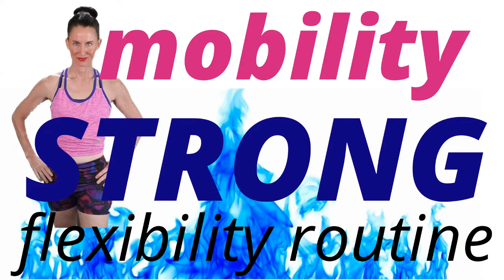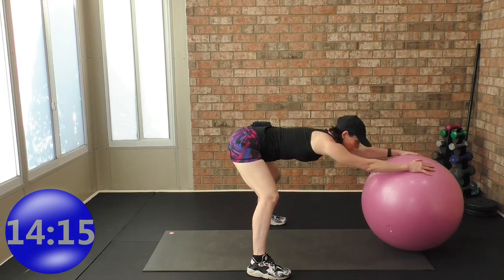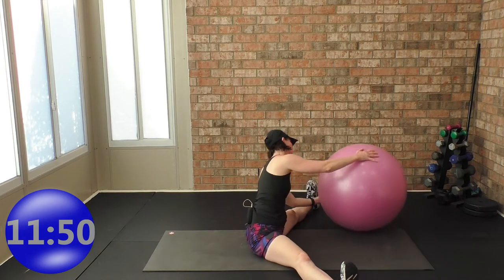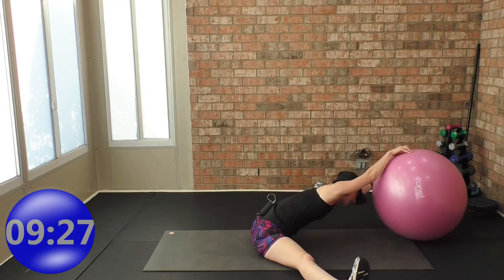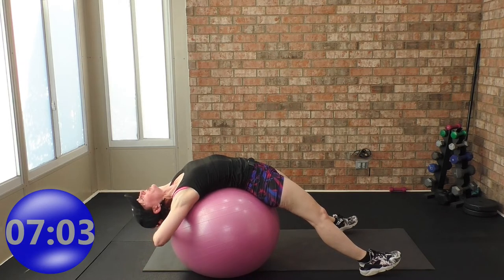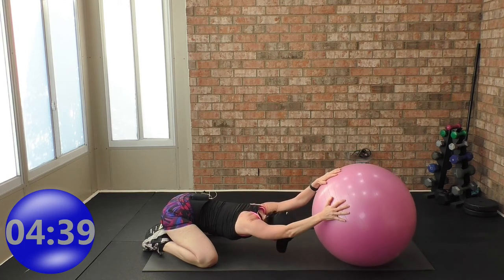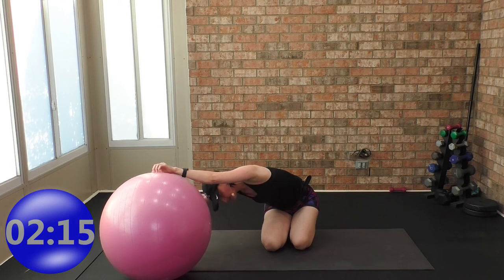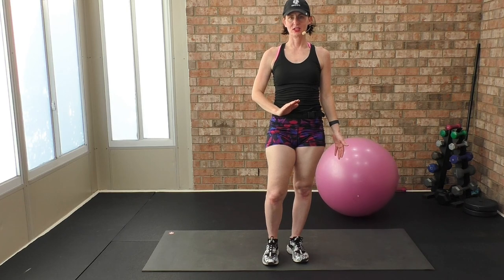15 MINUTE WORKOUT | MOBILITY EXERCISES | FLEXIBILITY EXERCISES | STRETCHING ROUTINE | JOINT MOBILITY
4 WEEK ROTATIONAL CALENDAR COMING SOON

Enjoy this workout video in the TRIPLE THREAT WORKOUT PROGRAM. This MOBILITY STRONG -FLEXIBILITY routine will improve joint range of motion and muscle length..  Put a HUGE smile on your face while giving your body the much needed care it requires daily. Do this MOBILITY STRONG -FLEXIBILITY routine first thing in the morning, afternoon lunch break or in the evening.

CALORIES BURNED:
Approximately 40-100

SET UP:
15 Minutes Mobility-Flexibility Exercises

// RESOURCES

Brand new to exercise?  Get STARTED with this FREE 14 AND 28 day exercise plan specially designed for beginners.

// SHOP

EQUIPMENT:

STABILITY BALL:

STEP BENCH WITH RISERS:

DUMBBELL RACK WITH WEIGHTS:

EXTRA LARGE EXERCISE MAT:

KETTLEBELL SET:

 AngieFitnessTV:  Move YOUR BODY with me